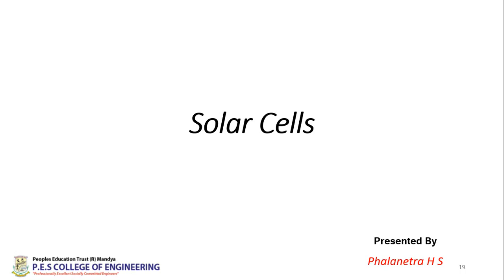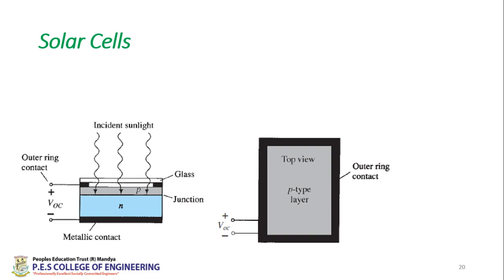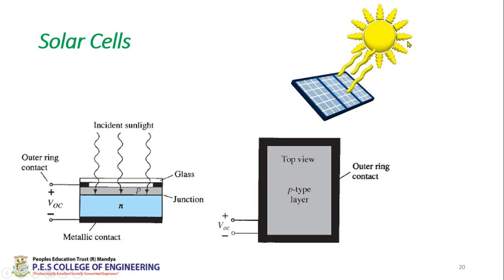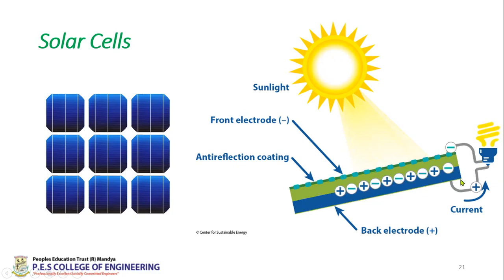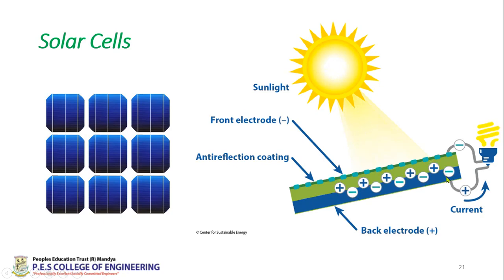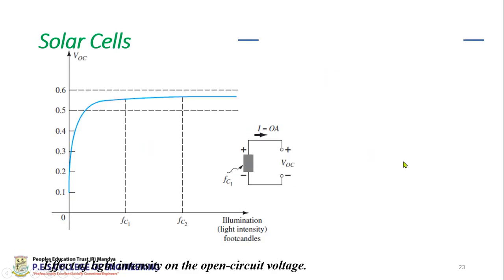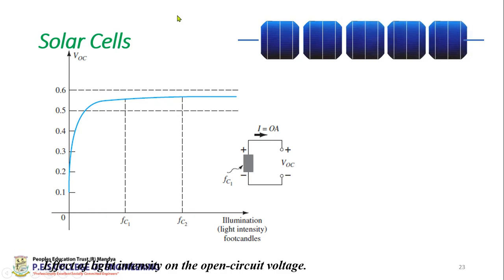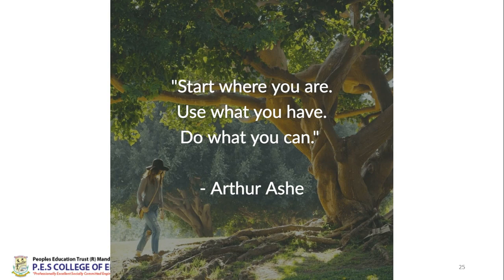U1- Solar Cells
Video lecture on solar cell topic. I have attached an animation video at the end tile which helps in understanding the concept in a better way,

Cheers...!